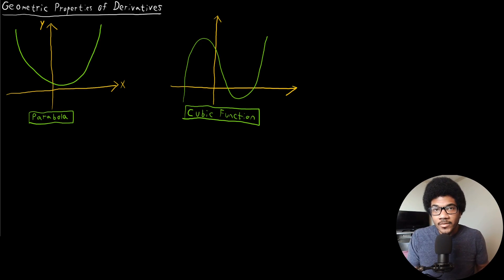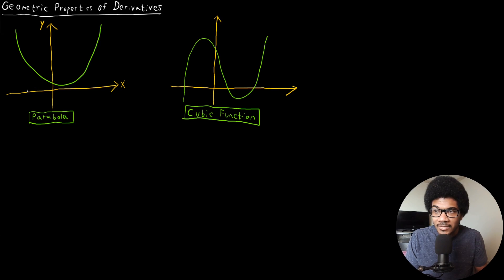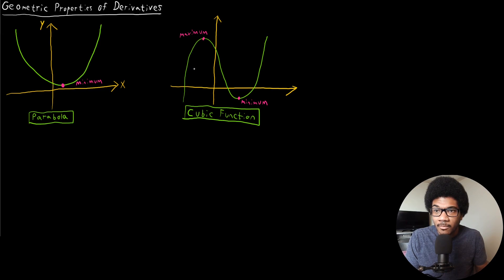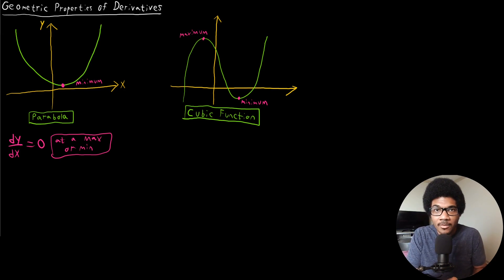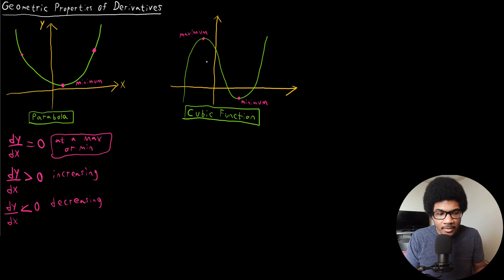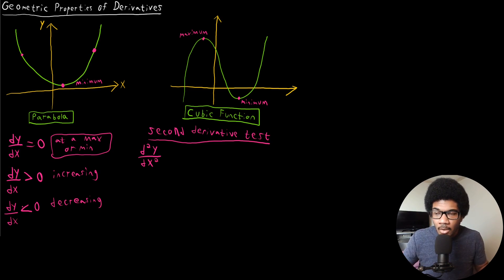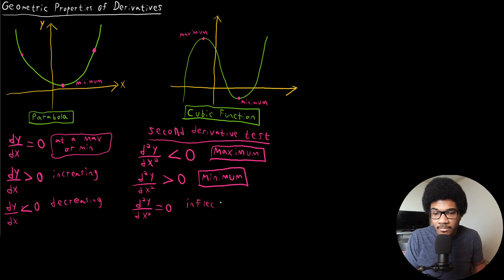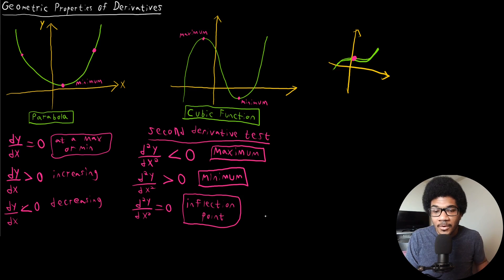Geometric Properties of Derivatives | Physical Chemistry I | 004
Physical Chemistry lecture that reviews geometric properties of the derivative. This includes maxima, minima, and inflection points. These properties are shown visually and their corresponding derivative properties are introduced.